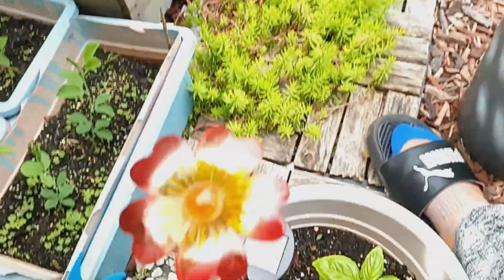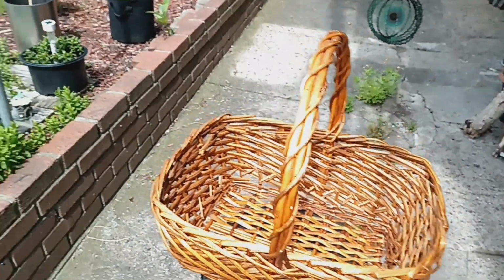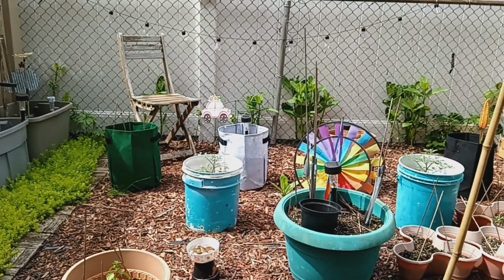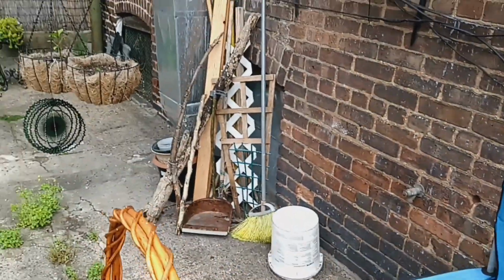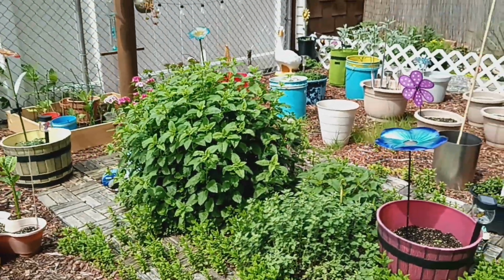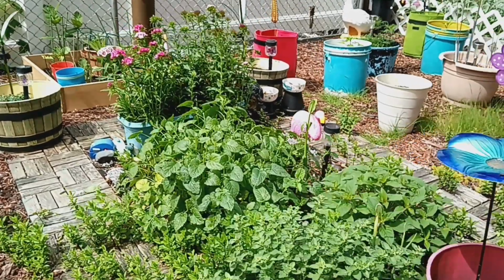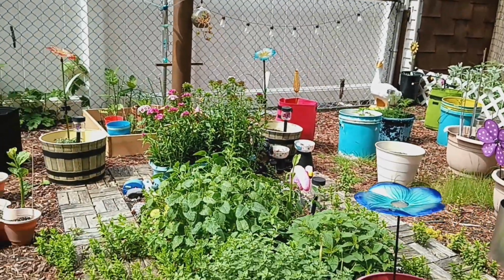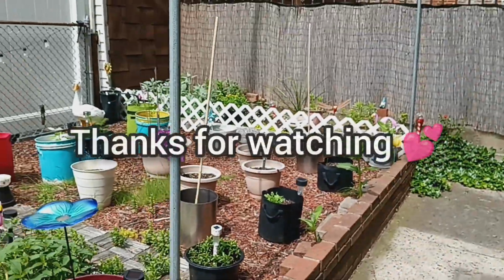Harvesting a TON of Lemon Balm | 1st Harvest of the season